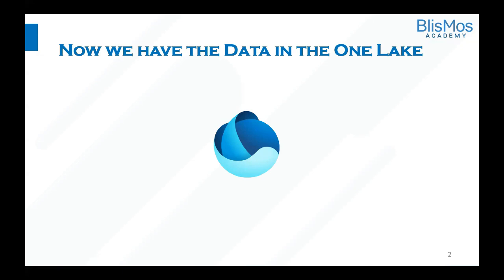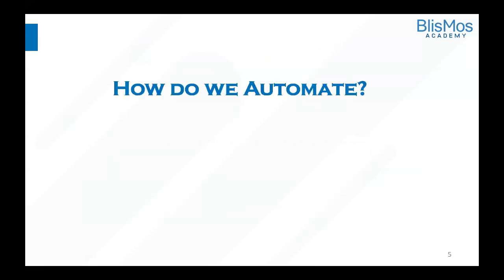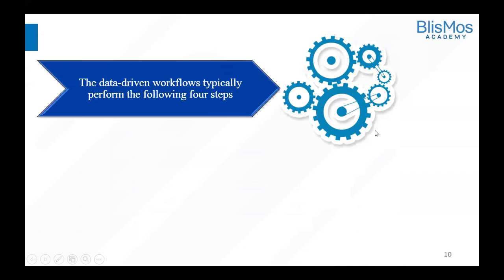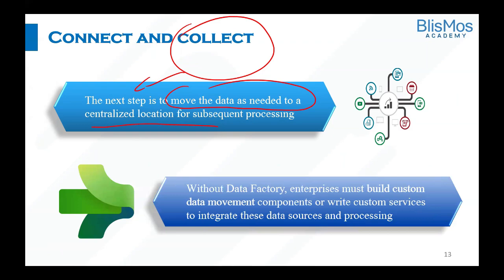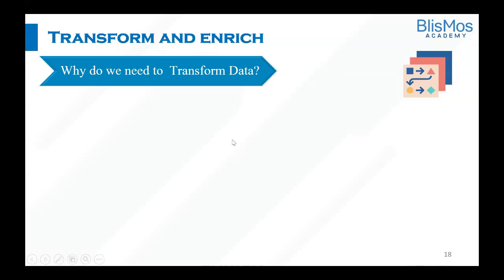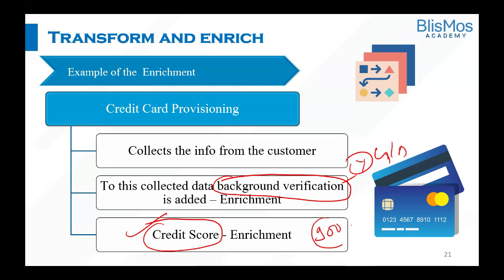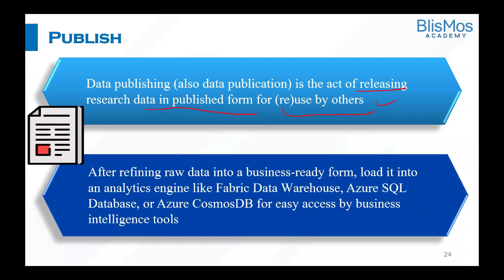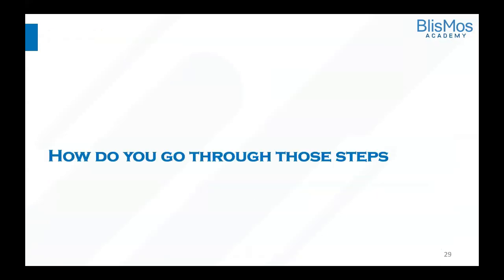Microsoft Fabric -Live Classes: 24 Data Factory part 1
In this video, we’ll explore Data Factory in  Fabric